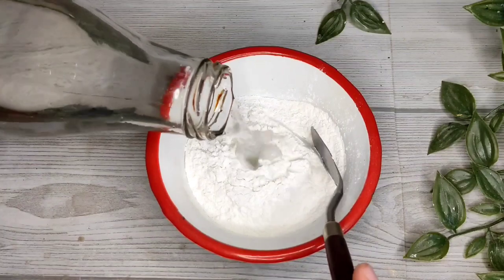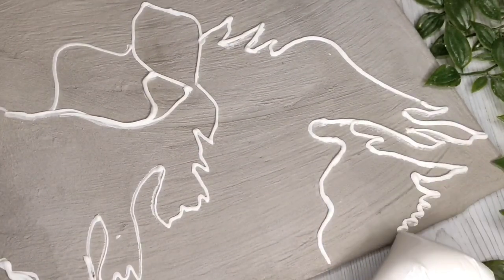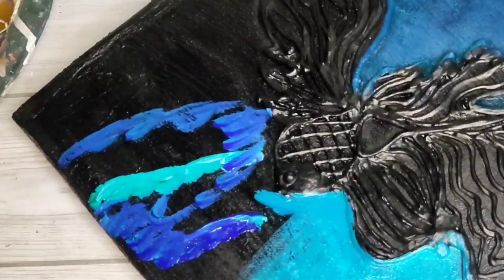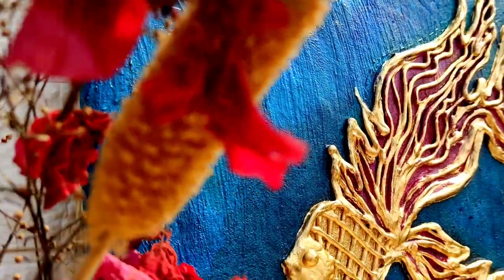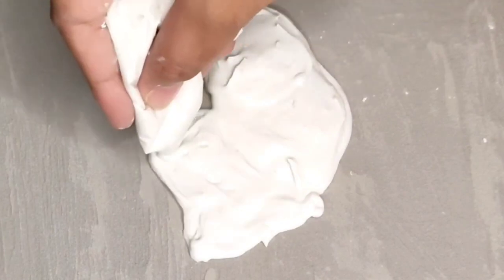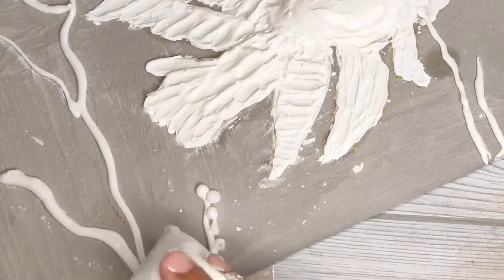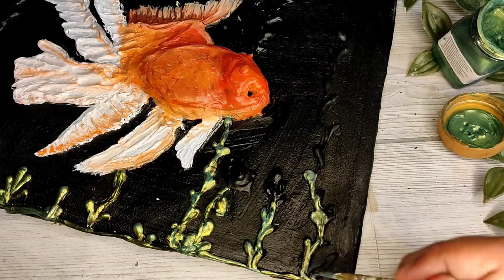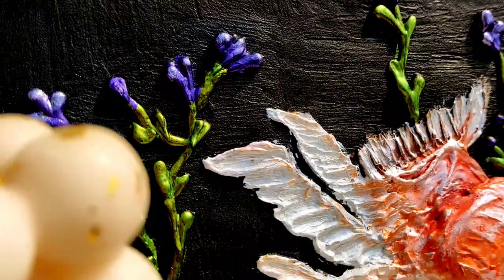DIY Fish Textured Art 😱 | DIY Beautiful Fish Wall Hanging Using Cardboard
Whatsup everyone!

 Iss video me mai aap logon ke saath share karungi ki aap kaise cute cute mini houseplant bana sakte ho

Hope you enjoy this wonderful idea!

*If you enjoy watching my videos don't forget to hit the "Like" button .

suggested videos :

Reuse Shampoo Detergent Bottles | Best out of Waste | Recycle Craft Ideas

❤ Meet me on Instagram : Instagram.com/artutters

product links 👇

jute rope
Terracotta pot
spray paint
Glue Gun
acrylic paint
Golden paint marker
mouldit clay
gold leaf
plaster of paris
dotting tool

Ring light with tripod
easel stand
Brick wallpaper